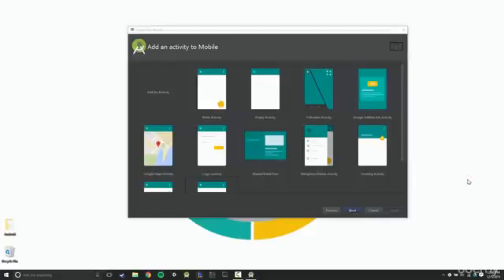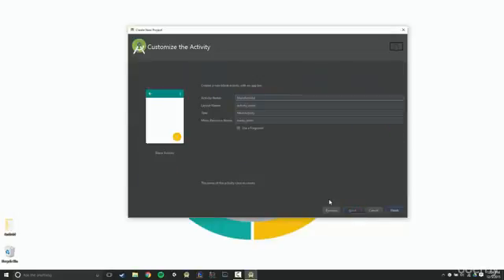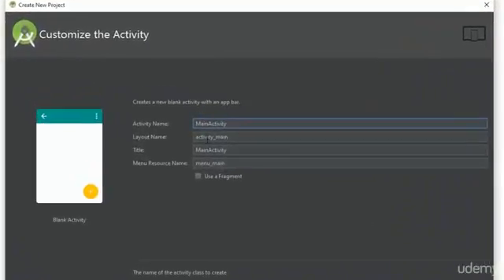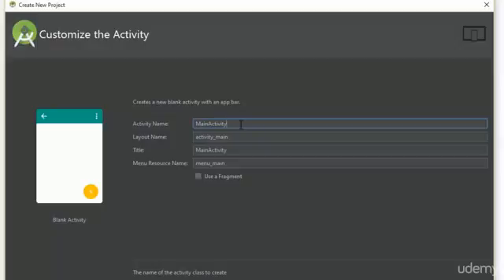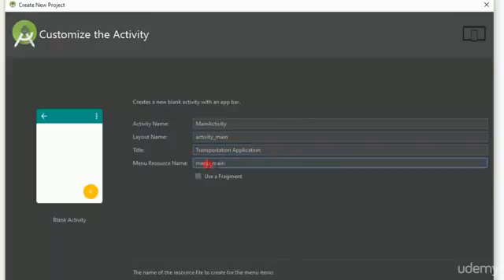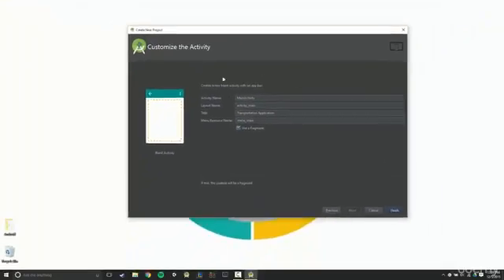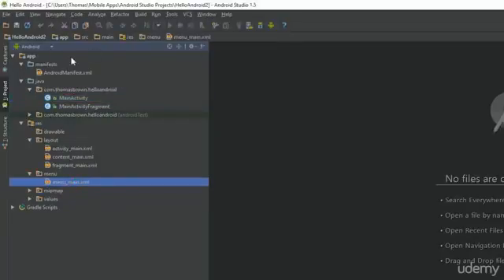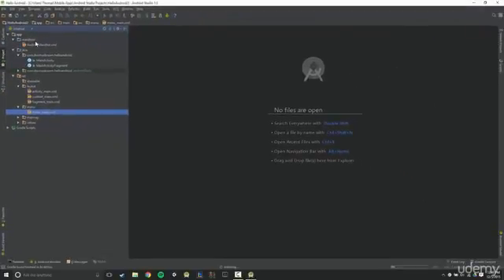Android App Development Tutorial 08 Configuring New Project Activity Customization